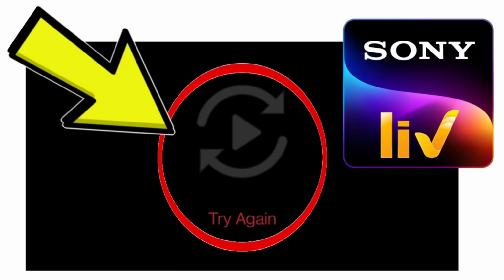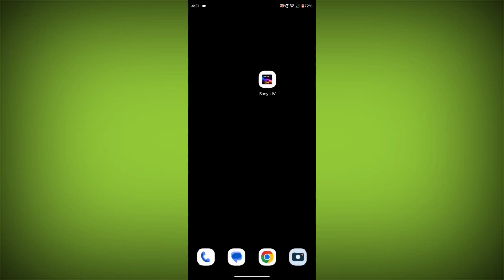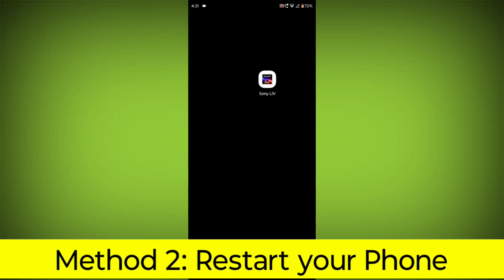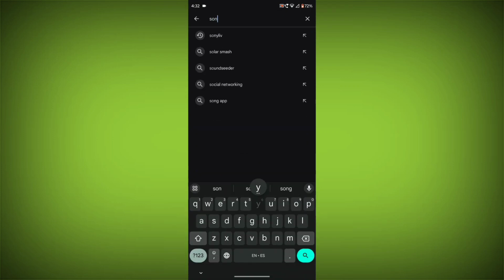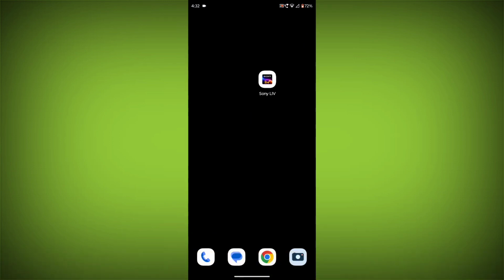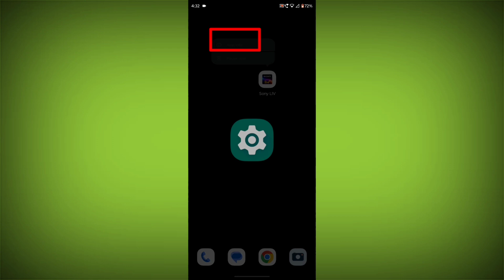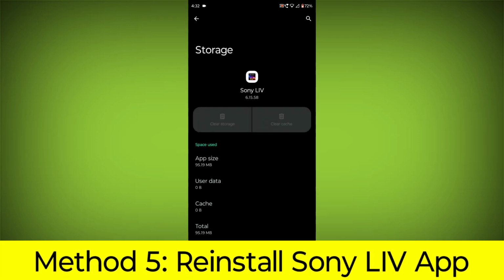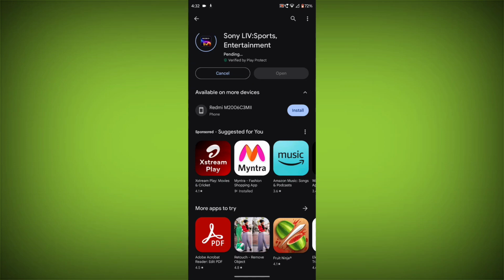How To Fix Sony LIV App Loading Try Again Problem Solved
Talk soon,
Abid Akay